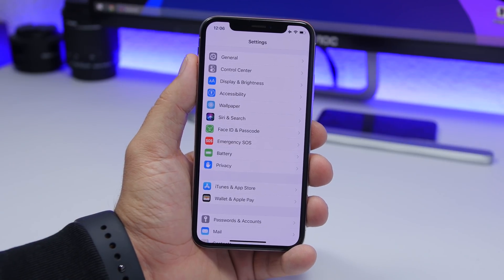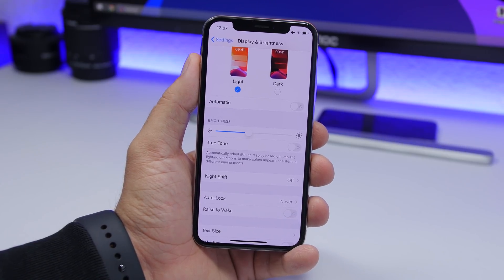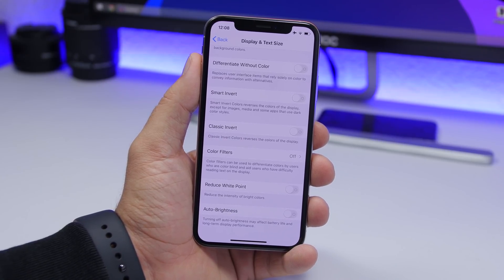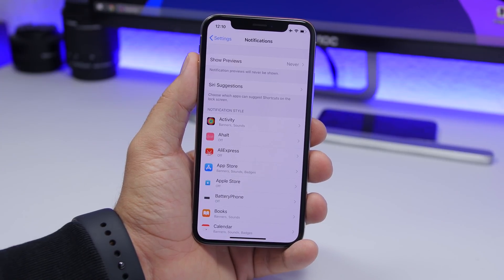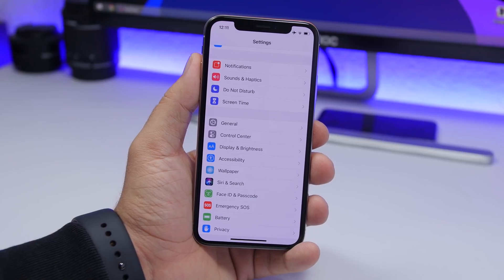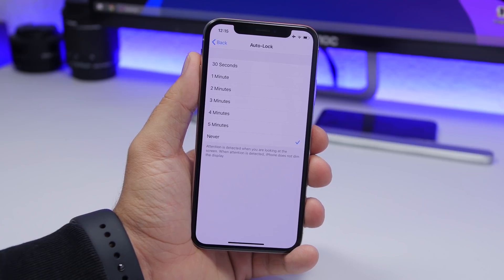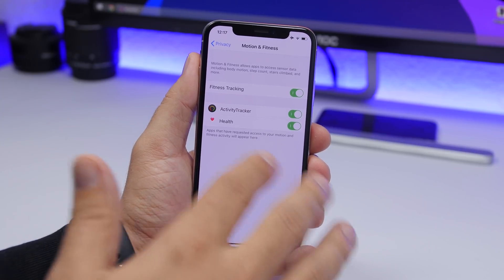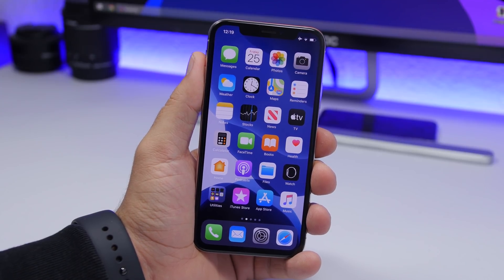iPhone Battery Drain - How To FIX IT !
iPhone battery drain is a big problem. See what makes iPhone drain battery and fix iPhone battery drain using these tips.

iPhone battery draining is a big problem for iPhone users. There are a lot of factors that impact the iPhone battery drain. Most of these things can be fixed really fast using these simple tips and tricks.